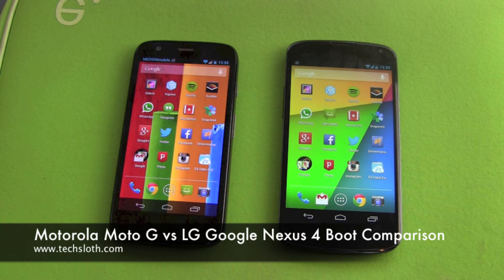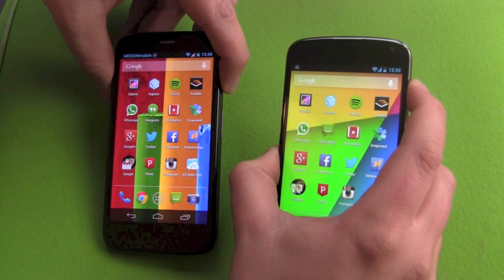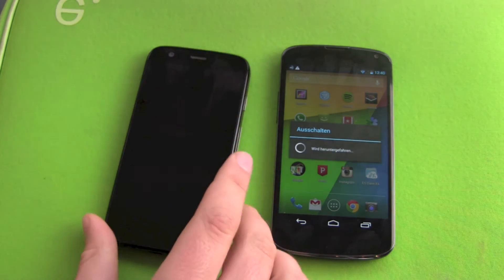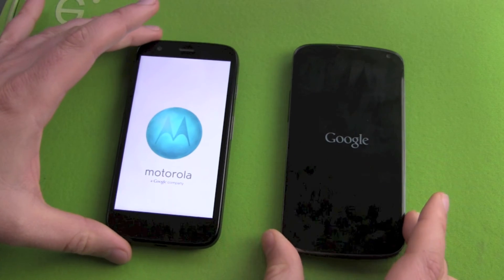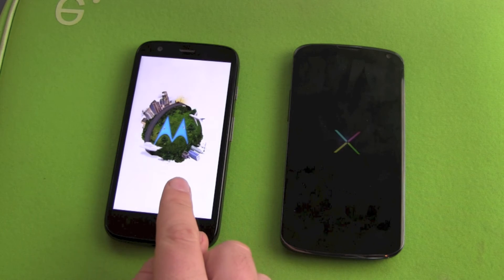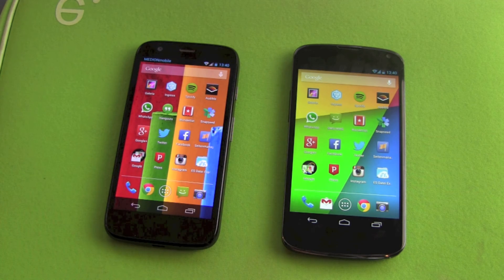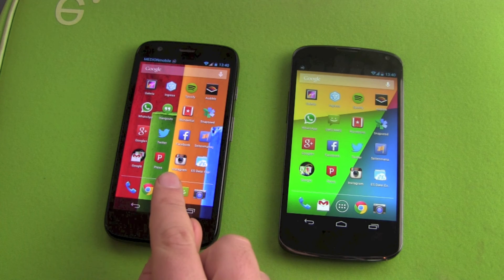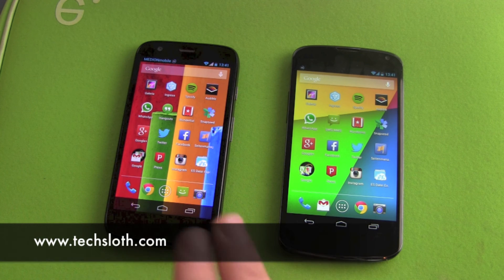Motorola Moto G vs LG Google Nexus 4 Boot Comparison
It's time for another boot race. Here we go with the Moto G vs the Nexus 4 speed comparison video.

Moto G vs Nexus 4
Snapdragon 400 vs S4 Pro
1,2GHz Quad-Core vs 1,5GHz Quad-Core
1GB RAM vs 2GB RAM
Android 4.3 Jelly Bean vs Android 4.3 Jelly Bean
Both got the same apps and stuff on them.